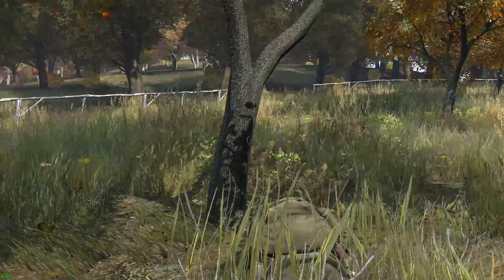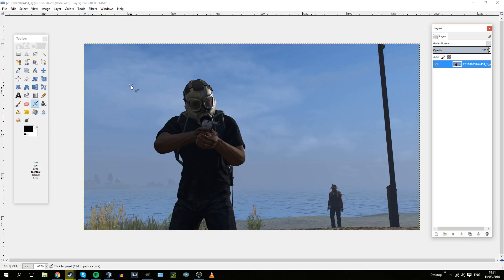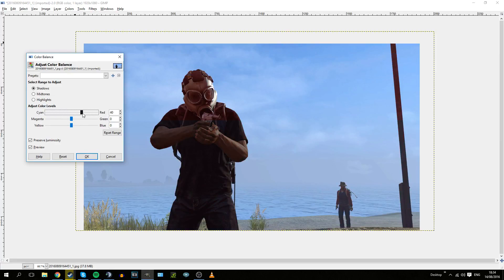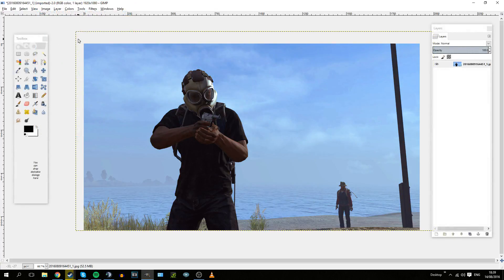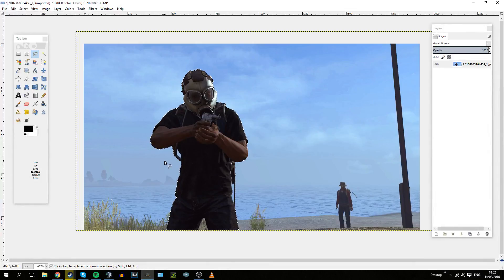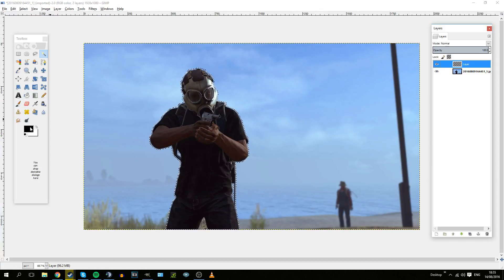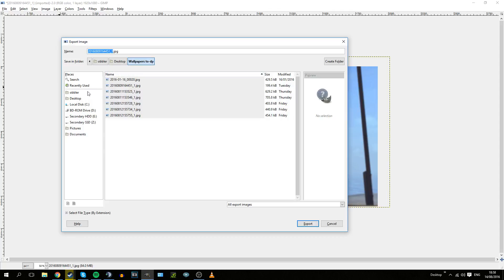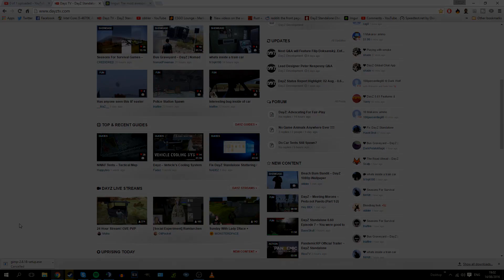DayZ Wallpaper Tutorial - GIMP 2.8 for Gaming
I teach you how to make professional looking DayZ wallpapers to share on sites such as DayZtv or Reddit.

This is very much a GIMP 2.8 tutorial, and can be applied to any game screenshot you have. On the other hand, I thought it would be a useful guide to make as my DayZ wallpapers have been getting a lot of notice recently and it would be nice to share my secret of how I make them.
It's simple and easy to do.